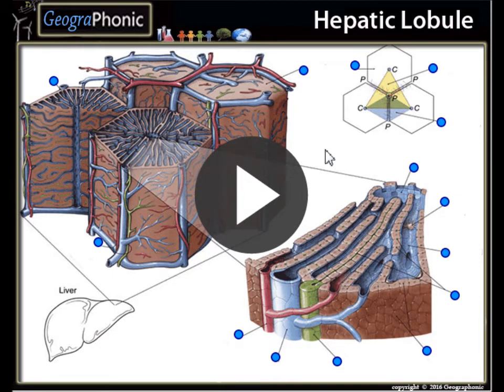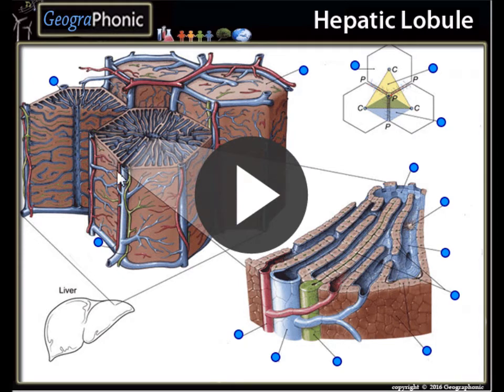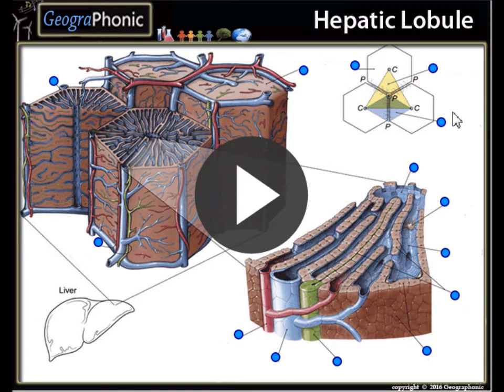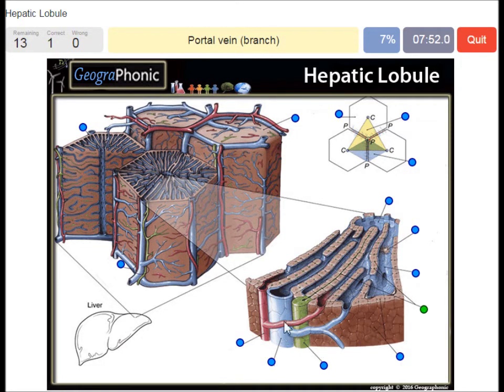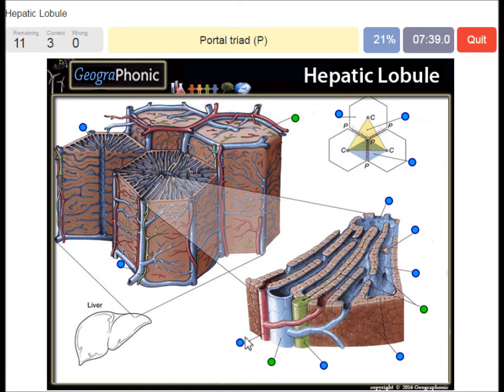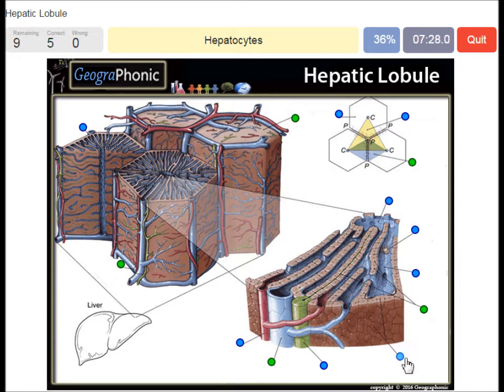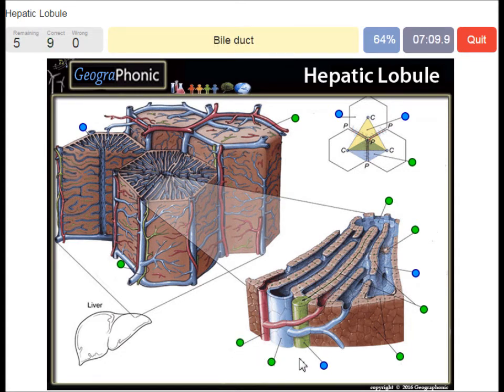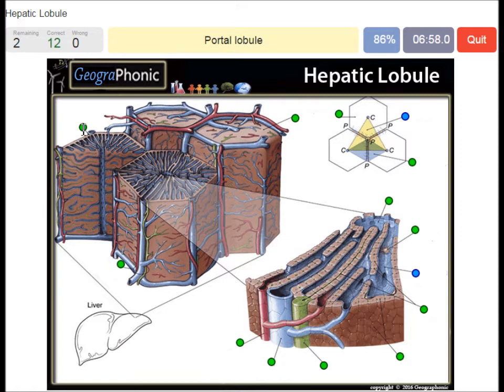Hepatic Lobule of liver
Free Quiz Game : Hepatic Lobule

géographie, géographique, géosciences, les sciences, la géographie physique, nature, naturel, éducation, éducatif, géologie, géomorphologie, professeur de géographie, professeur, enseignement, enseignement de la géographie, paysage,,

Geographie, geographisch, Geowissenschaft, Wissenschaft, Physische Geographie, Natur, natürlich, Bildung, erzieherisch, Geologie, Geomorphologie, Erdkundelehrer, Lehrer, Lehre, Lehre Geographie, Landschaft,
geografi, geografisk, geoscience, videnskab, fysisk geografi, natur, naturlig, uddannelse, opdragende, geologi, geomorfologi, geografi lærer, lærer, undervisning, undervisning geografi, landskab,
geografi, geografiskt, geovetenskap, vetenskap, naturgeografi, natur, naturligt, utbildning, uppfostrande, geologi, geomorfologi, geografi lärare, lärare, undervisning, undervisar geografi, landskap,
地理学、地理的、地球科学、科学、物理的な地理、自然、自然、教育、教育的、地質学、地形学、地理学教師、教師、教育、教育、地理、風景、
地理，地理，地球科學，科學，自然地理，自然，自然，教育，教育性，地質，地貌，地理老師，教師，教學，教學地理，景觀
geografia, geograficzny, Geoscience, nauka, geografia fizyczna, natura, naturalne, edukacja, edukacyjne, geologii, geomorfologii, nauczyciel geografii, nauczyciel, nauczanie, nauczanie geografii, krajobraz,
geografia, geográfico, geociências, ciências, geografia física, natureza, natural, educação, educacional, geologia, geomorfologia, geografia professor, professor, ensino, ensino de geografia, paisagem,

भूगोल, भौगोलिक, भूविज्ञान, विज्ञान, भौतिक भूगोल, प्रकृति, प्राकृतिक, शिक्षा, शिक्षाप्रद, भूविज्ञान, भू-आकृति विज्ञान, भूगोल शिक्षक, शिक्षक, शिक्षण, शिक्षण भूगोल, परिदृश्य,
γεωγραφία, γεωγραφικά, γεωεπιστημών, της επιστήμης, φυσική γεωγραφία, τη φύση, φυσικά, εκπαίδευση, εκπαιδευτικό, τη γεωλογία, γεωμορφολογία, τη γεωγραφία δάσκαλος, δασκάλα, διδασκαλία, διδασκαλία της γεωγραφίας, του τοπίου,